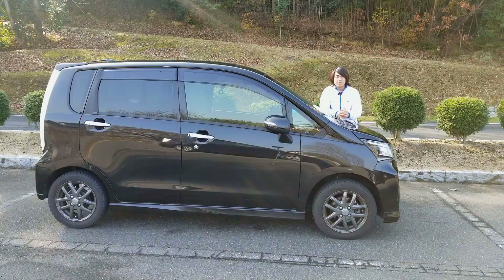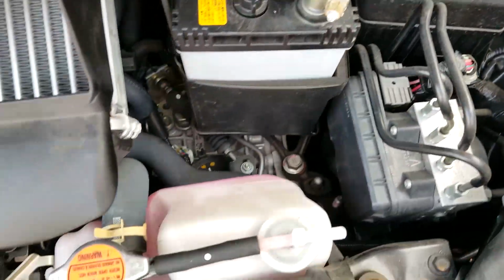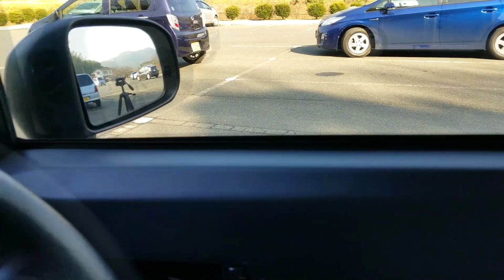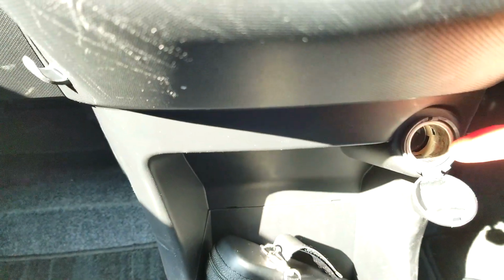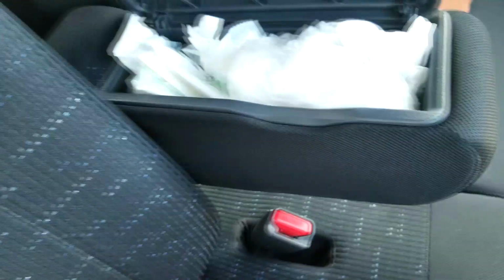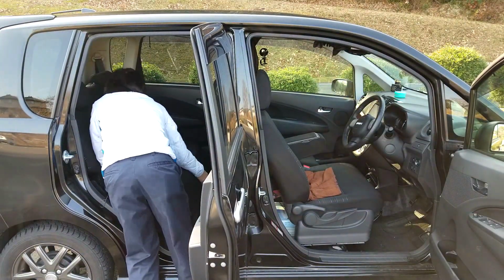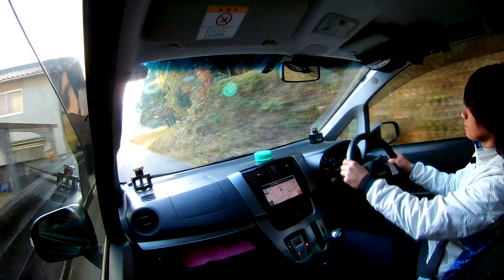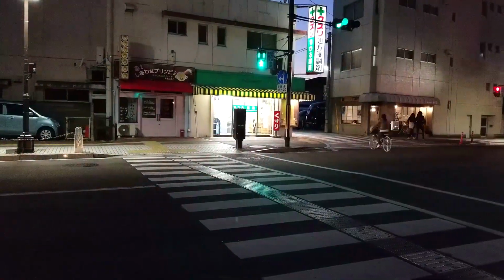Kei Car in Japan Review - Quirks and Features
True JDM Kei Car + Mini Motorbikes
Daihatsu Move Custom 2014
4mini fes Okayama

A Kei car is a small, light and narrow car with a limited engine size and output that can seat up to 4 persons, made for Japanese roads and Japanese average body type.